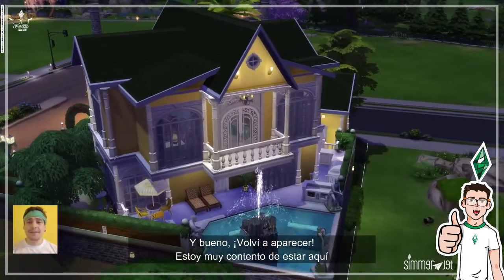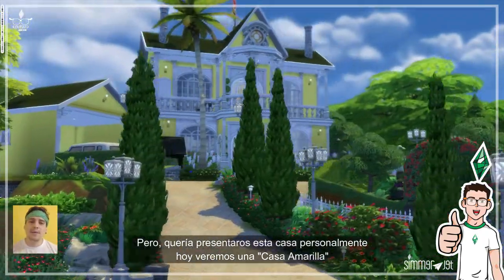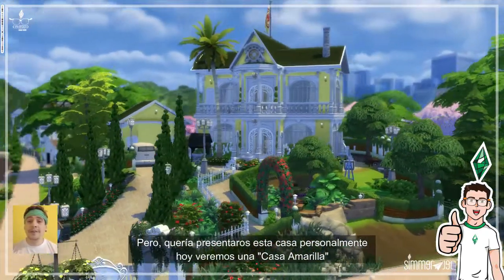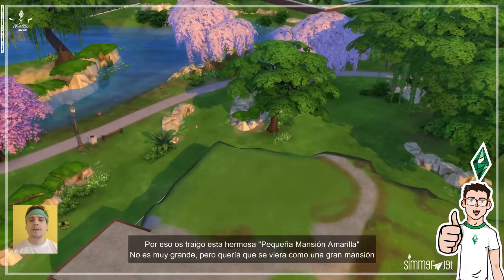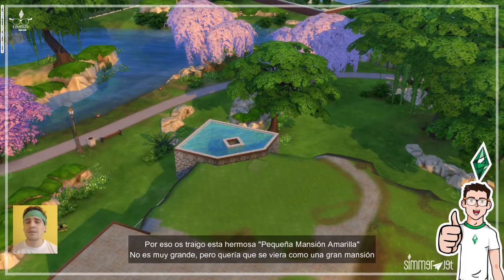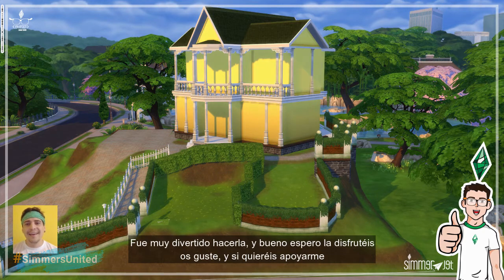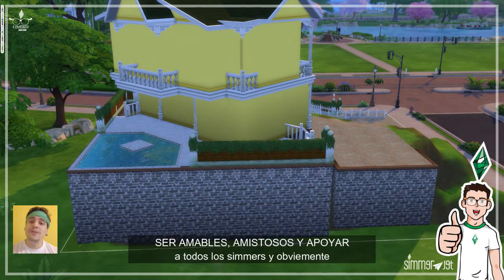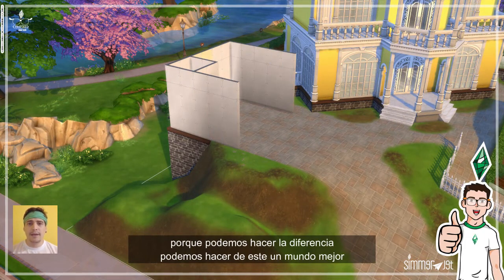I'M BACK!!! This time with this LITTLE YELLOW MANOR | NO CC | THE SIMS 4 | Stopmotion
I spoke again in my videos! This time to personally show you a beautiful yellow house. With a touch of the Rococo style that makes it special and super full of details. Are there more colors in our list? Yes, there are more houses with fun colors for you in the future. Enjoy this house and download it in the sims 4 gallery! 🥰🎉🎉